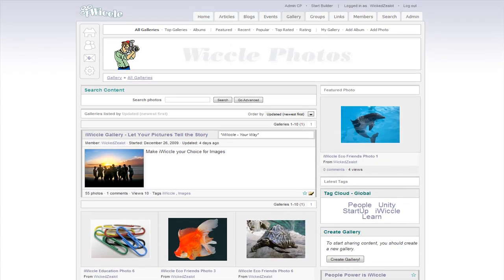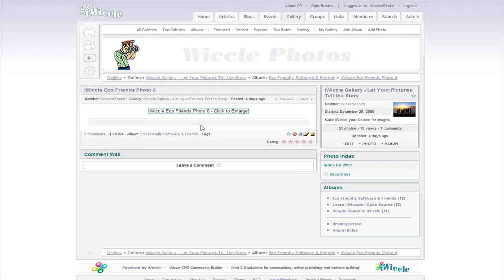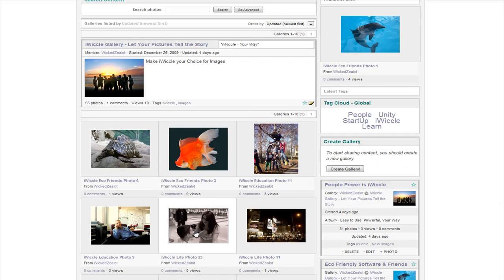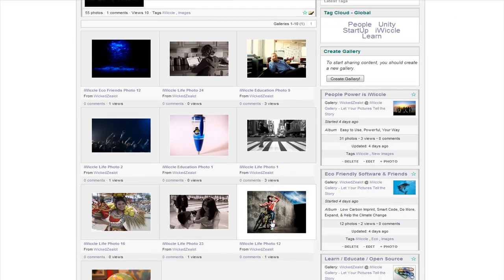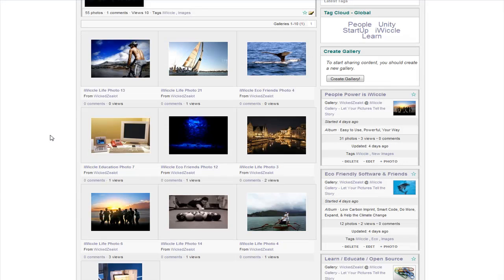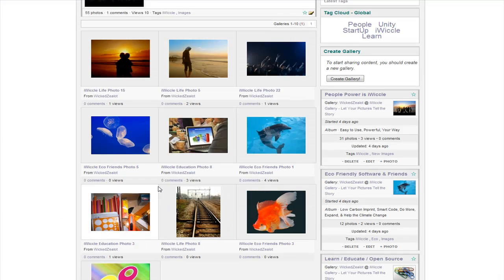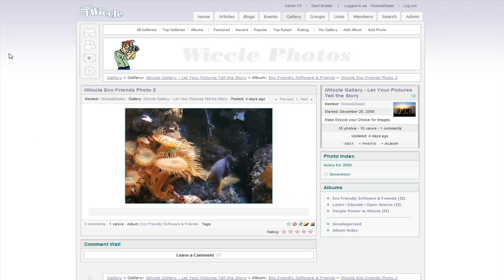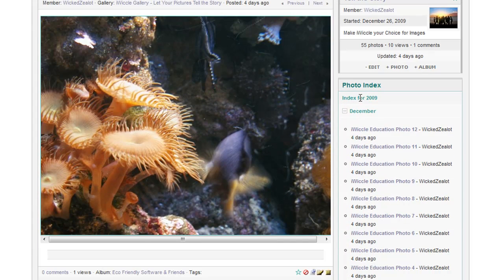iWiccle - Picture Gallery Builder v1.11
iWiccle - CMS Community Builder, is an all-in-one - Website Builder. Free, downloadable, open-source software for building social networks, dating and community sites or create any regular type of website with full Web 2.0 features.